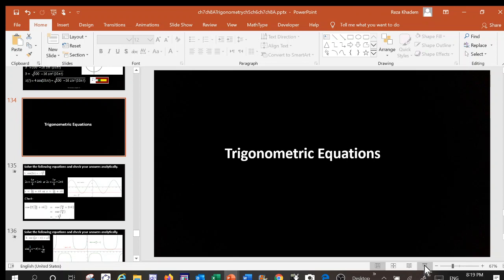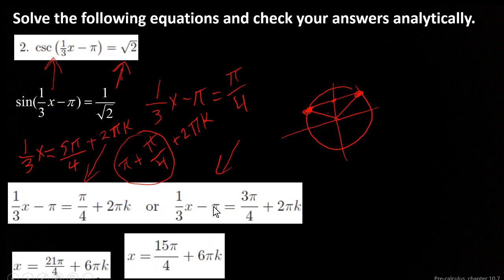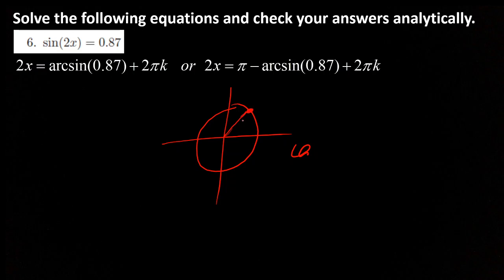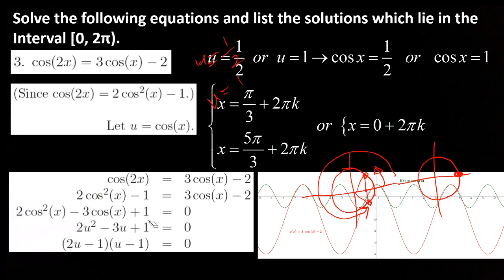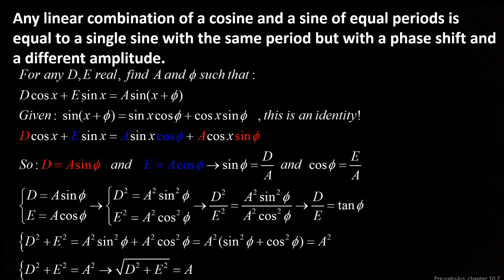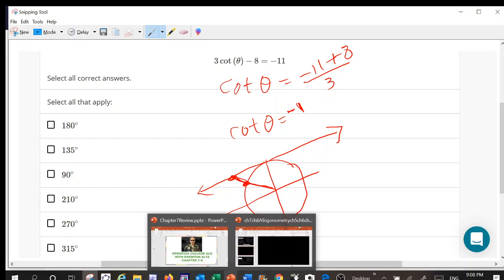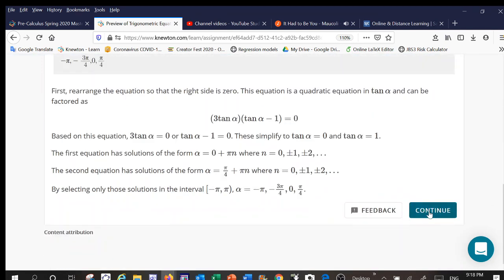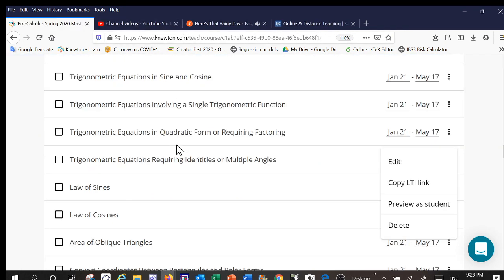PreCalculusChapter7 More on solving equations